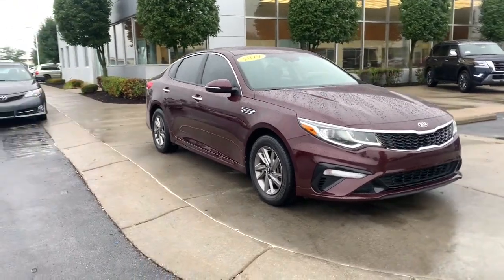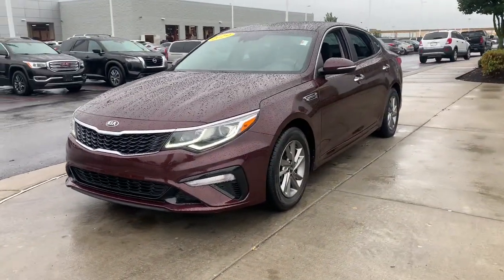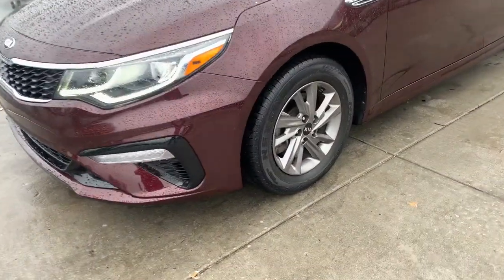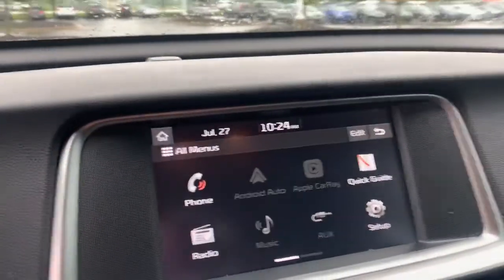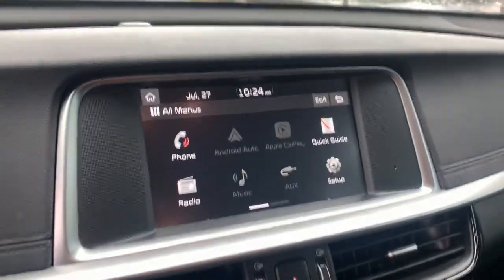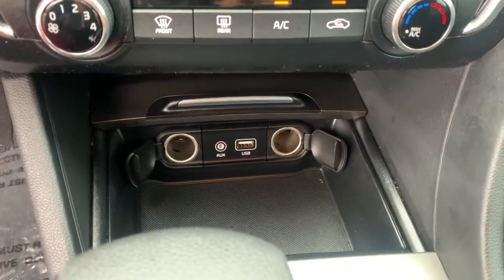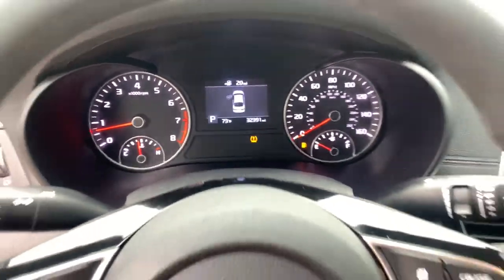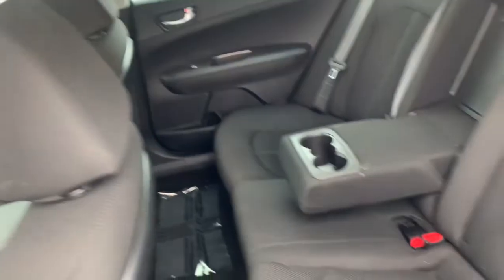2019 Kia Optima Avon, IN; Indianapolis, IN; Brownsburg, IN; Plainfield, IN; Zionsville, IN BP8066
Sangria Used 2019 Kia Optima available in 8867 E. US HWY 36, Avon, Indiana at Andy Mohr Avon Nissan. Servicing the Avon, Indianapolis, Brownsburg, Plainfield, Zionsville, IN area.

#{MAKE}
#{MODEL}
2019 Kia Optima LX - Stock#: BP8066 - VIN#: 5XXGT4L39KG321328

8867 E US Hwy 36

Accident Free CARFAX History Report* Carfax One Owner Cruise Control Alloy Wheels Backup Camera Bluetooth. Clean CARFAX.brbr2019 Kia Optima LX Sangriabrbr24/33 City/Highway MPG Priced below KBB Fair Purchase Price! CARFAX One-Owner. Odometer is 6557 miles below market average!brbrAwards:br * 2019 KBB.com 10 Most Comfortable Cars Under $30000 * 2019 KBB.com 10 Best Sedans Under $30000brbrYou will get MOHR for your money at Andy Mohr Avon Nissan! Call us at or visit us You consent to receive autodialed pre-recorded and artificial voice telemarketing and sales calls text messages and/or emails from or on behalf of Andy Mohr at the phone number and/or email provided in this application including cell phone numbers. You understand that this consent is not a condition of purchase of a vehicle or any services from Andy Mohr.